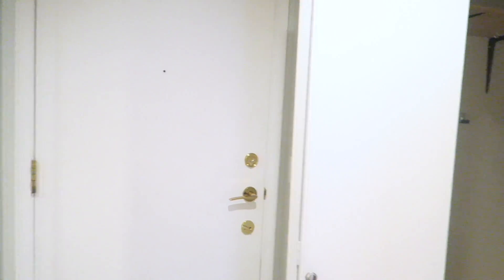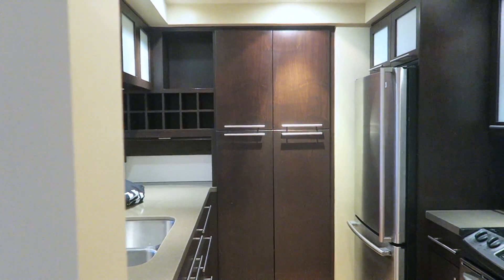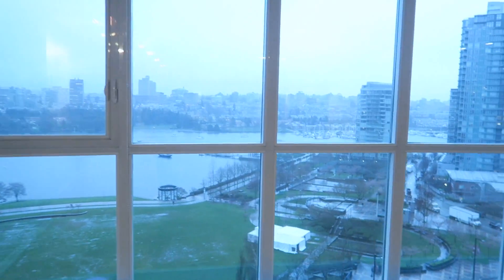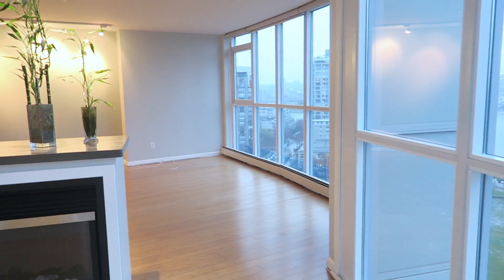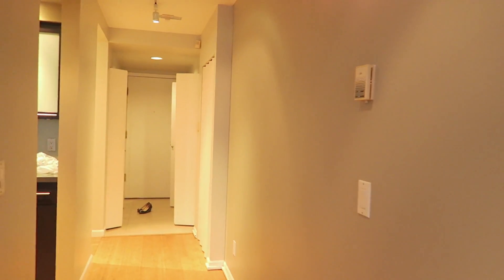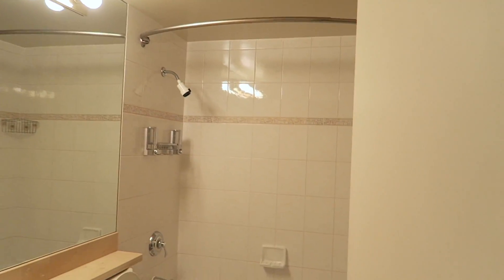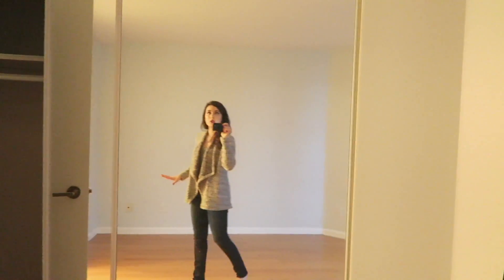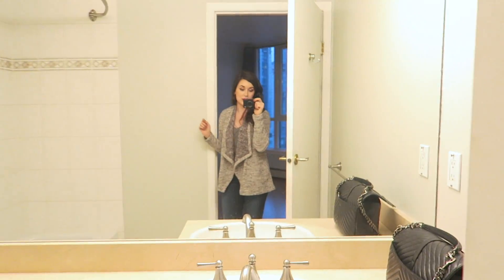VANCOUVER APARTMENT REVEAL!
A reveal and tour of our beautiful new home in Vancouver!

Cardigan I'm wearing:
Brushed fleece Club Monaco Cardigan:

What's on my lips in No. 4

Nouvelle Pearl
Canada

Nouvelle Pearl is my latest pursuit into jewelry design and creation. Nouvelle Pearl represents the culmination of a lifelong dream to create beautiful precious jewels for women of all ages.